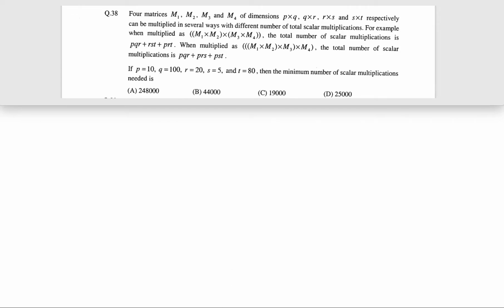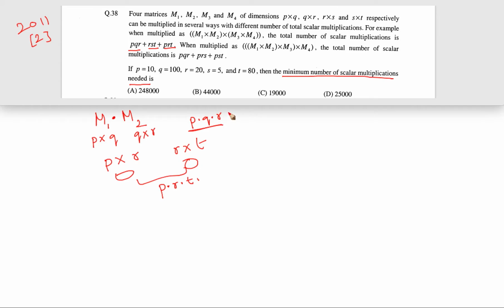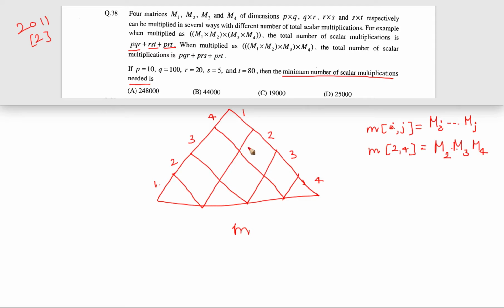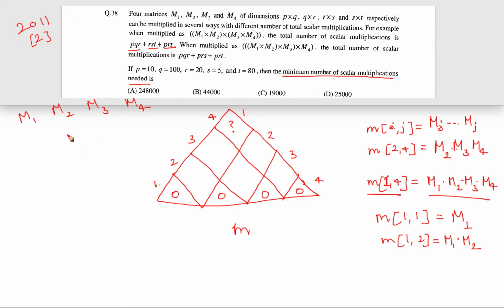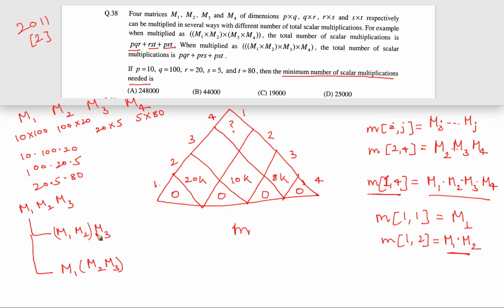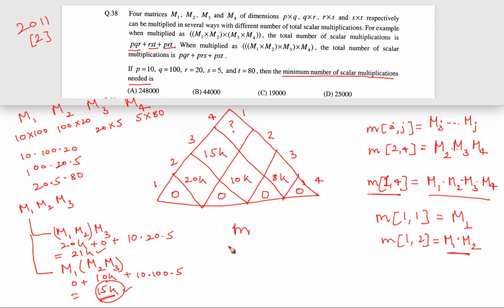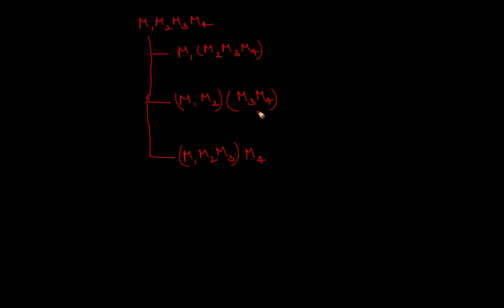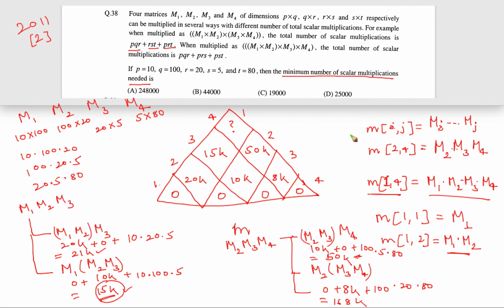DS and Algorithms (GATE 2011 QUESTION 4)